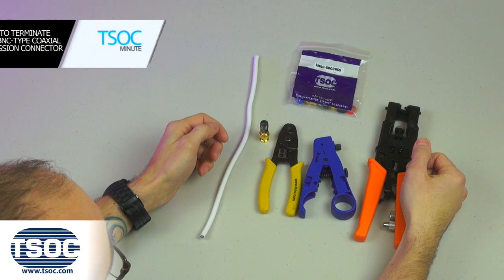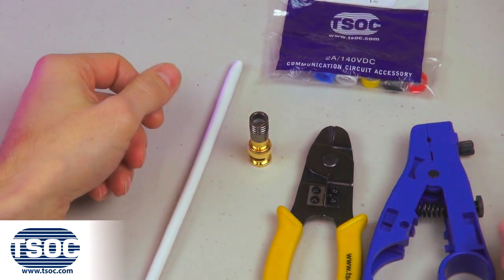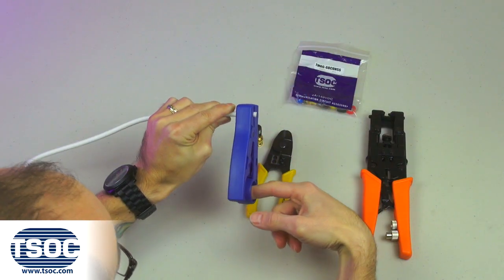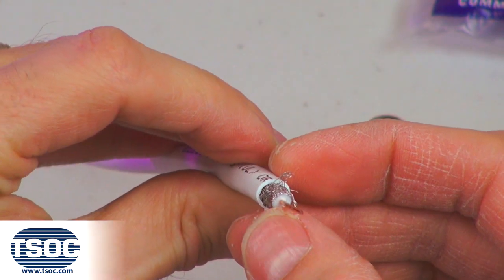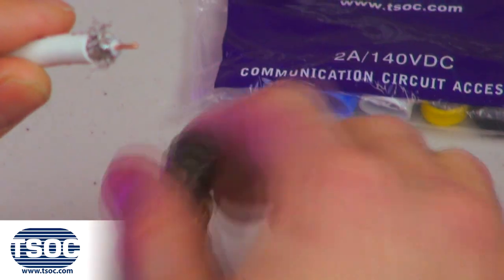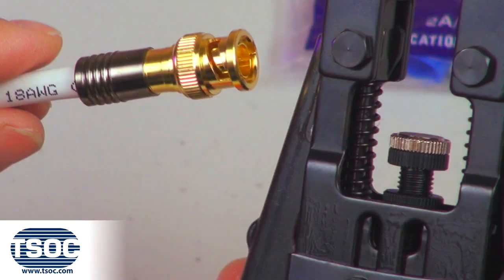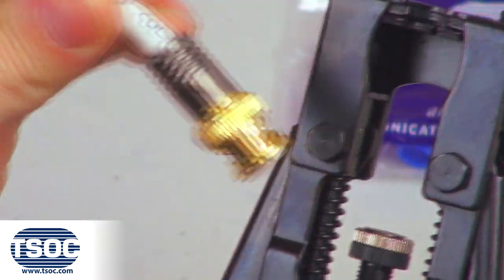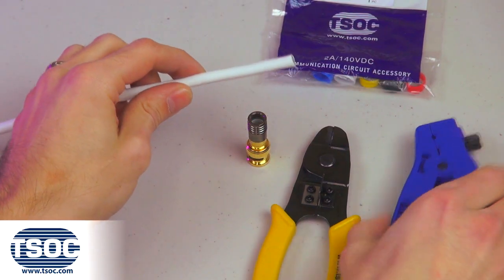How to Terminate an RG6 BNC-TYPE Coaxial Compression Connector - The TSOC™ Minute (ep. 3)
The TSOC™ Minute - How to Terminate an RG6 BNC-TYPE Coaxial Compression Connector

Materials Required:
CT-RGSSA: Universal Coaxial Compression Tool
MST-RGA: Coaxial Cable Prep Tool
MST-502: Side Cutter
TMRG-6BCONSS: RG6 BNC Coaxial Compression Connector
FT4-RG6WH2: RG6 Coaxial Cable

Step 1:
Cut the specified length of RG6 Coaxial Cable (FT4-RG6WH2) and insert ¾" into the Coaxial Cable Prep Tool (MST-RGA). Rotate in one direction 2-3 turns.

Step 2:
The Coaxial Cable will be scored in 2 stages. Remove the 1st stage exposing the Centre Conductor.  Remove the 2nd stage exposing the Foam Insulation and Steel Braid.  Fold back the Steel Braid towards the Coaxial Cable. Trim the Centre Conductor ¼" using the Side Cutters (MST-502).

Step 3:
Insert the Coaxial Cable into the RG6 BNC Coaxial Compression Connector (TMRG-6BCONSS). Ensure the Centre Conductor is kept straight while firmly pushing into the Compression Connector.

Step 4:
Select the appropriate Tip from the handle of the Universal Coaxial Compression Tool (CT-RGSSA) and make height adjustments if required. Insert Compression Connector into the cavity of the Tool and squeeze the handles together until the ratchet system unlocks.

Step 5:
Remove the terminated Compression Connector and inspect to make sure the Compression Connector is firmly secured to the Coaxial Cable.

Step 6:
Repeat steps 1 through 5 to terminate the opposite end to complete the RG6 BNC Coaxial Cable Assembly.